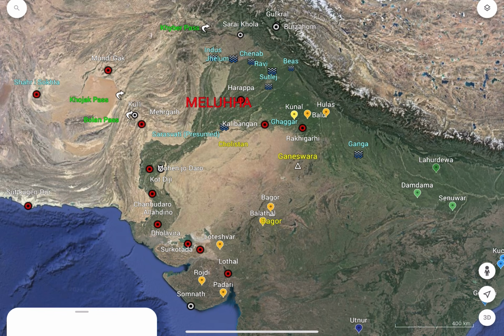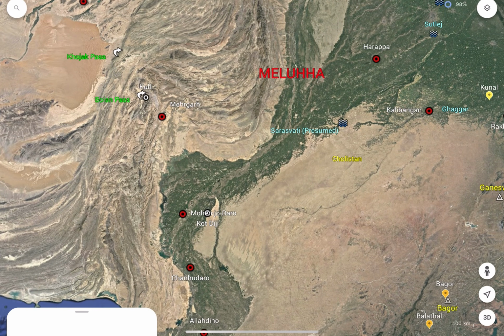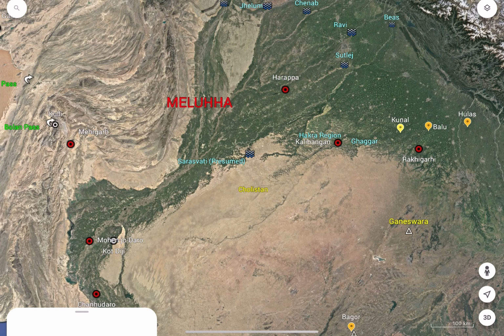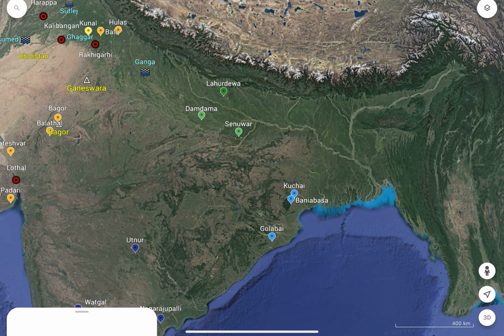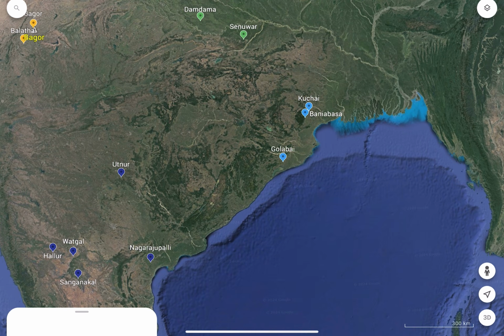Formation of Indian Civilization (2): Neolithic Cultures in East, West and South India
In this presentation we explore the development of agricultural centres and Neolithic cultures across the Indian subcontinent, in eastern, western and southern India.

If you are interested in learning about the intersection of science, technology and philosophy, and how developments in these fields are shaping the world and society in the 21st Century, consider subscribing to Nautilus, via this